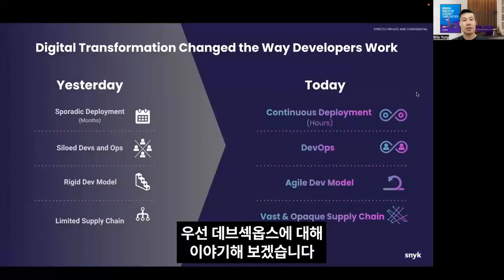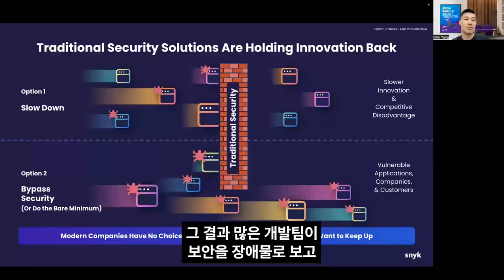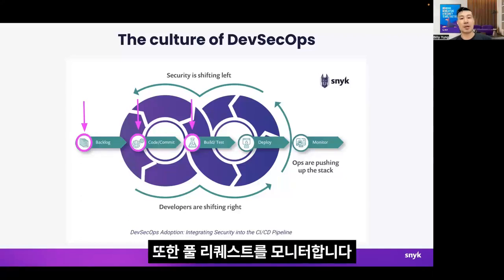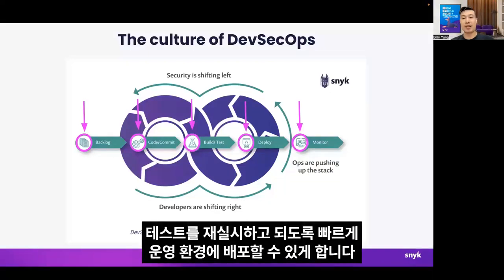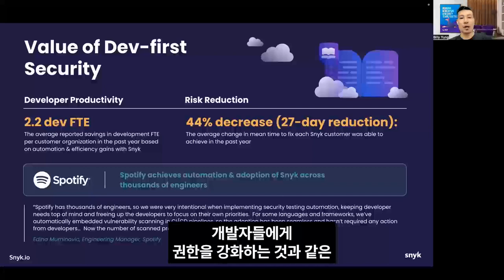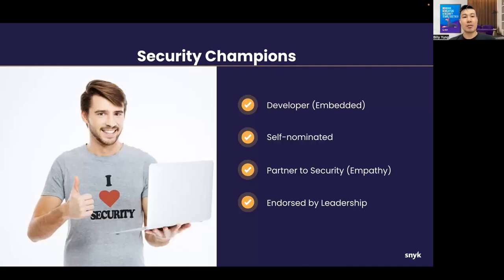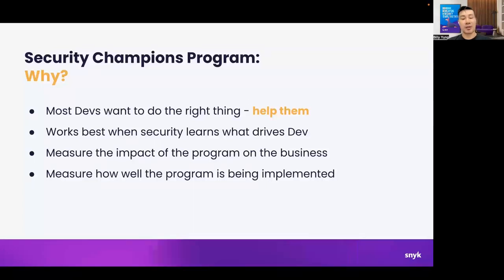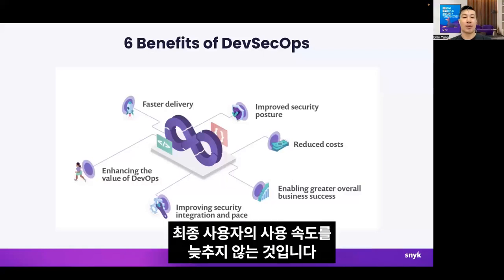[2023년 8월 웨비나] 데브섹옵스 프로그램을 개선시킬 3가지 방법– Billy Yung, Staff Solutions Engineer, Snyk APJ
[2023년 8월 OSBC 오픈소스 웨비나]
Top 3 Ways to Improve your DevSecOps Program
(데브섹옵스 프로그램을 개선시킬 3가지 방법)
– Billy Yung, Staff Solutions Engineer, Snyk APJ